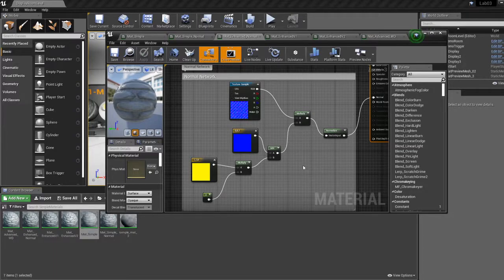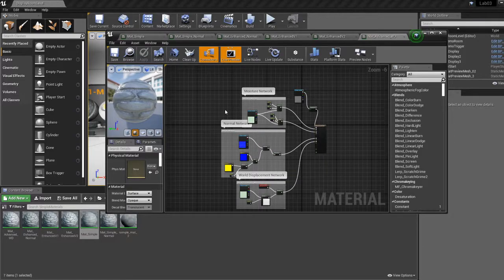CS 328 Lab 3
In this lab, we created a level from 4 different tutorials to setup the room for display, create different forms of textures, enhance those said textures, and add an in-depth feel with displacement